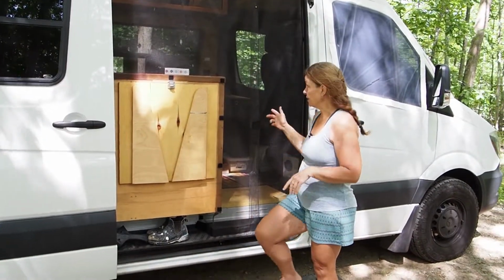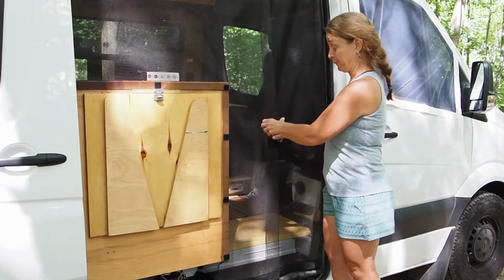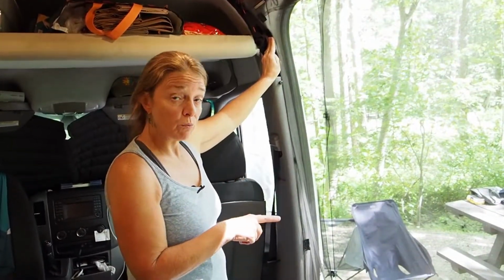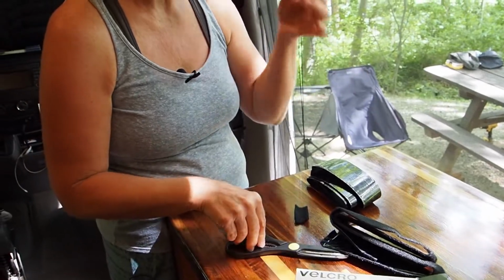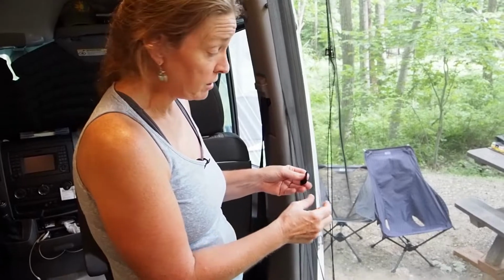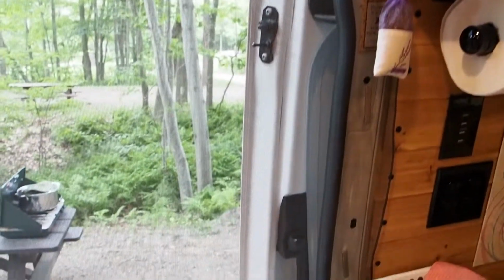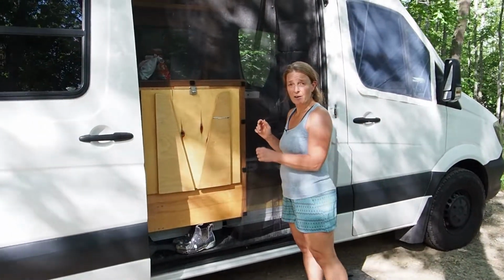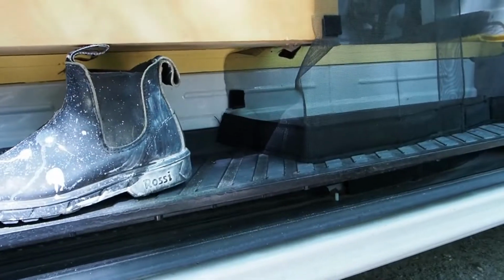HOW TO MAKE A BUG SCREEN FOR YOUR CAMPER VAN SLIDING DOOR - Easy, inexpensive and very effective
Here’s a super easy and essential project for your van build - A Slider Door Bug Screen! You’ll be outdoors a lot in your van and bugs are everywhere - this will keep them out of your van.

Here is our video on how to make front window bug screens in case you missed it
Listed below is everything you will need to make your own Slider Door Bug Screen: